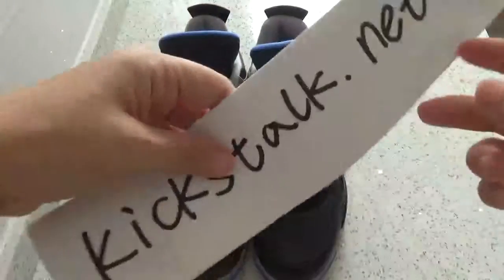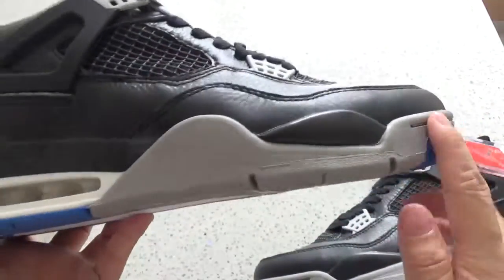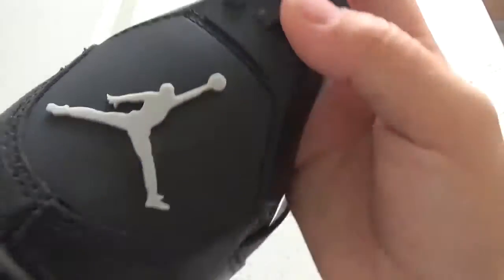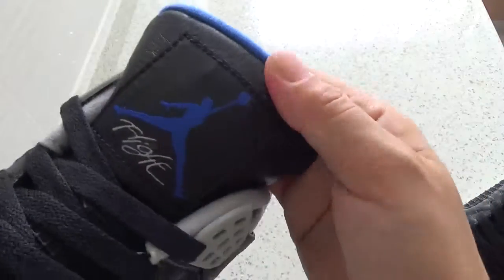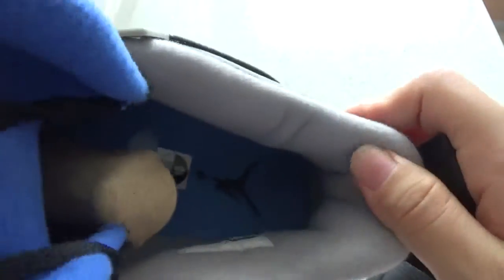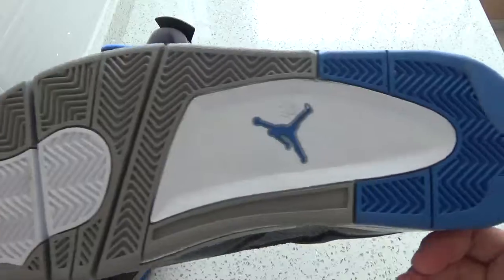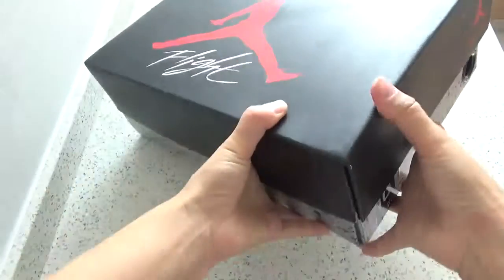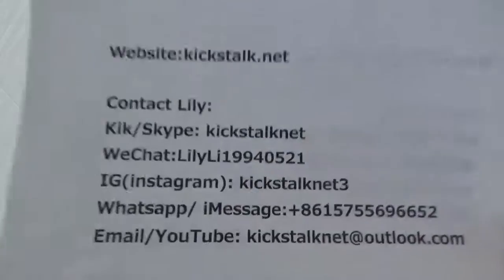AIR JORDAN 4 “GAME ROYAL” FROM KICKSTALK.NET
Contact Lily:
Kik/ Skype: kickstalknet
WeChat：LilyLi19940521